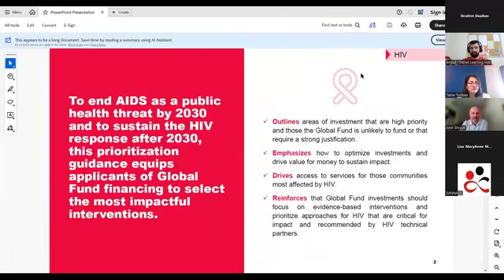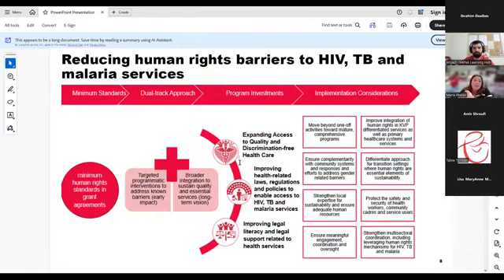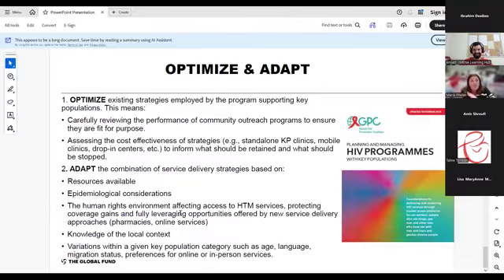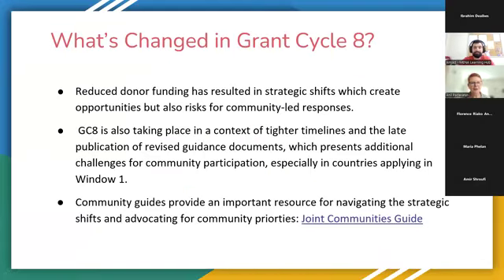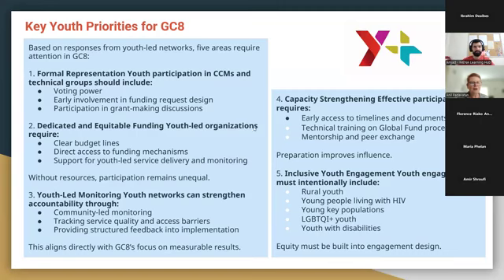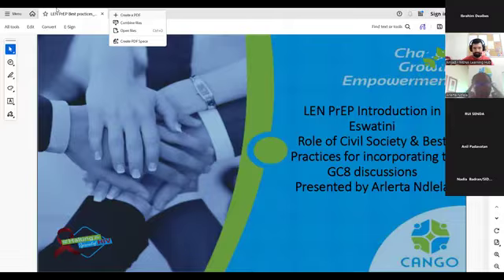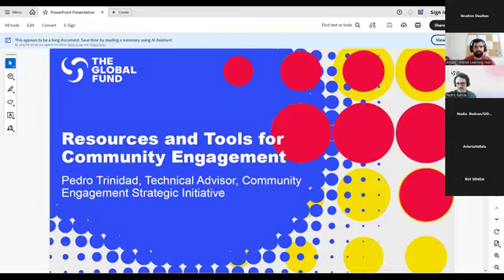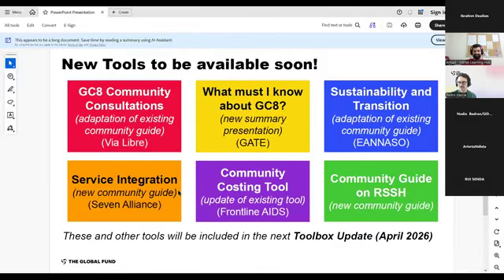Unpacking GC8 HIV Guidance - From A Community's Lens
Unpacking GC8 HIV Guidance - From A Community's Lens, The Mena Learning Hub, English Version